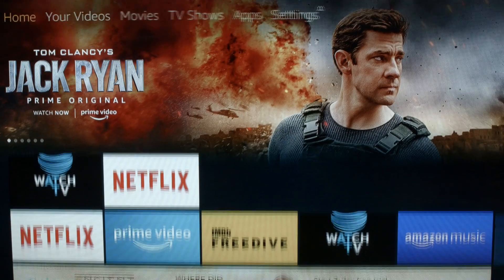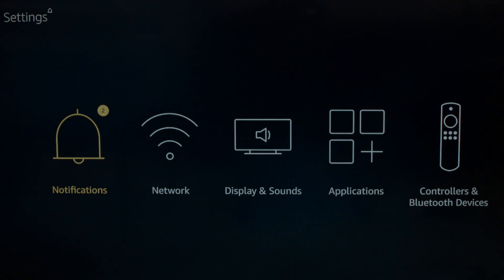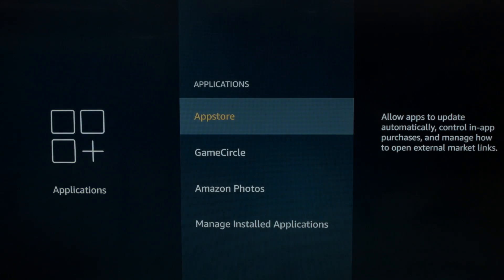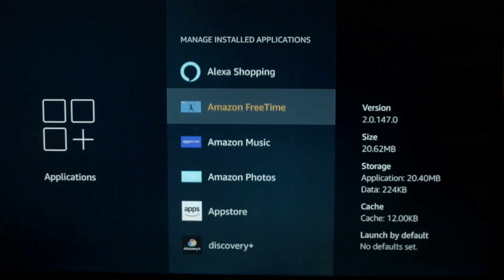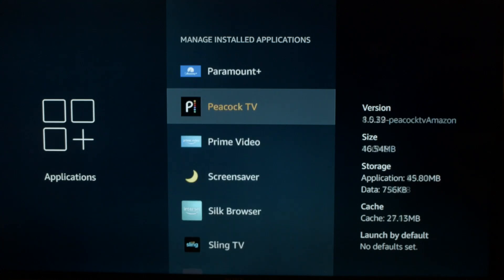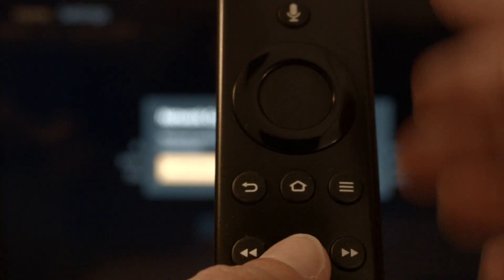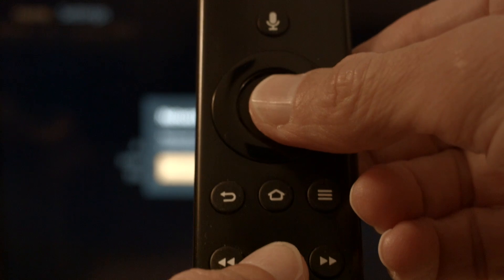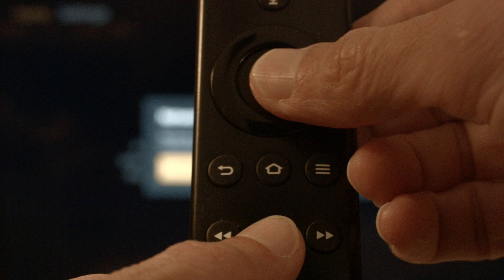Peacock TV Not Working on Firestick - Fix it Now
Peacock TV Not Working on Firestick